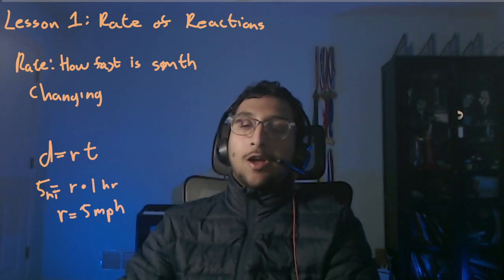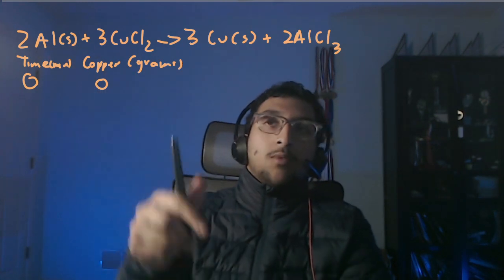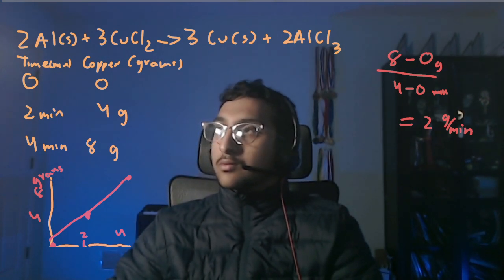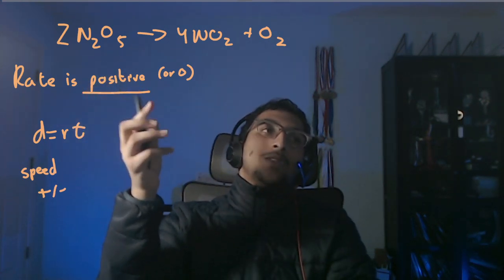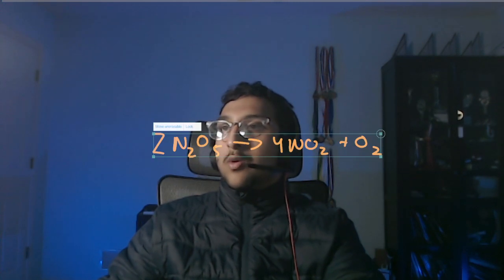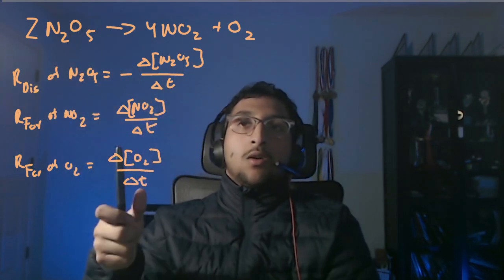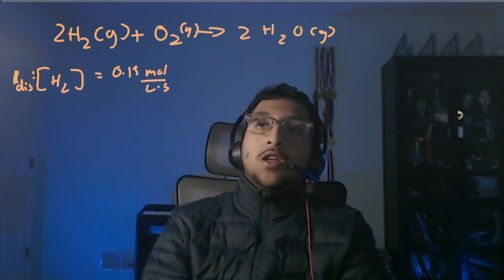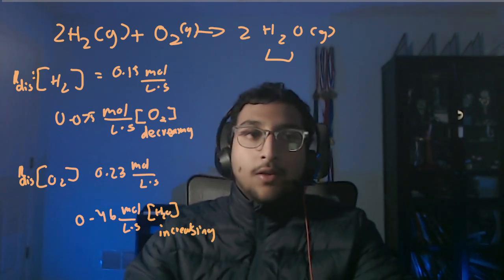AP Chem Unit 5 Kinetics - Lesson 1